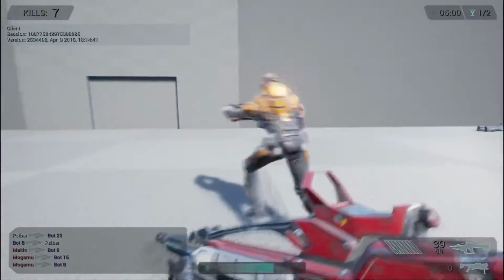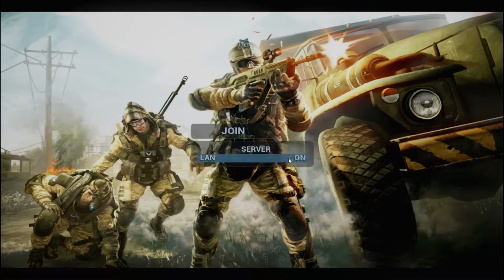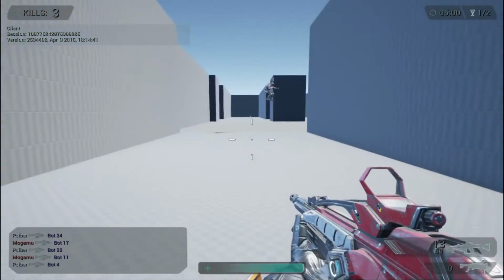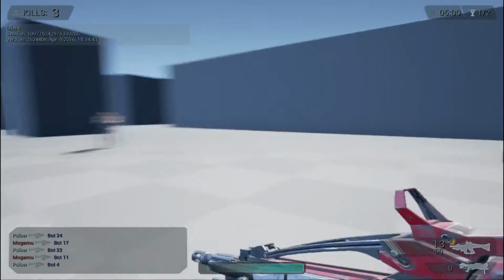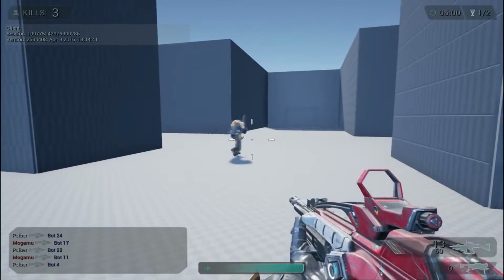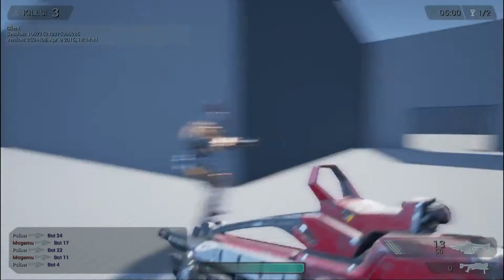My Prototype Game Part 2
A quick update on my video game project.